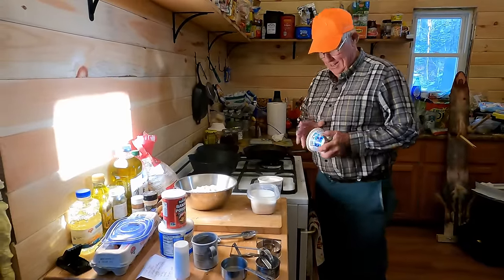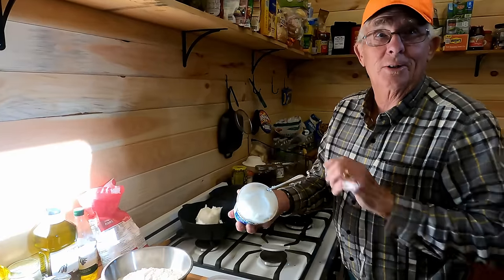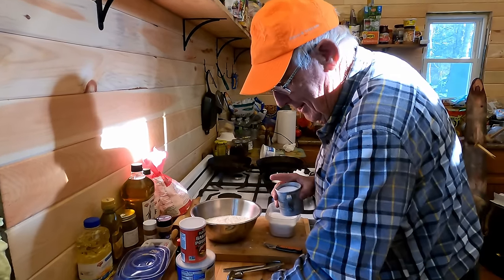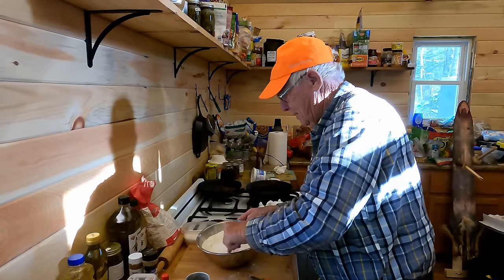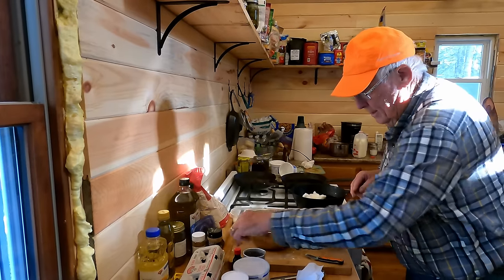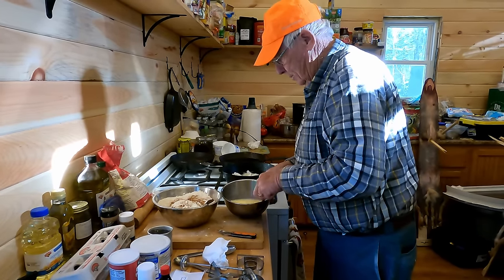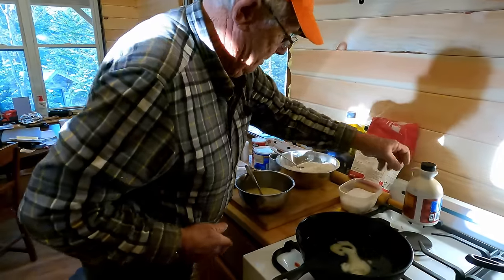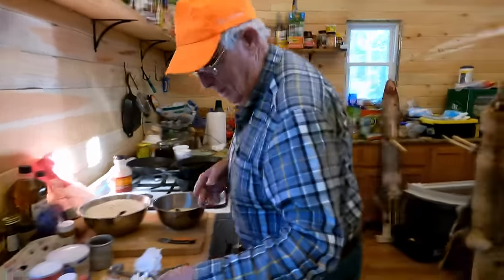Donnie making Camp Donuts and Cribbage Skunk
Donnie making the donuts and David Ames getting skunked several times in cribbage.